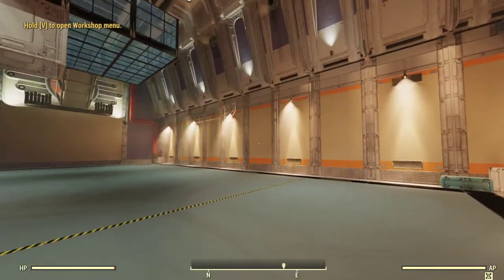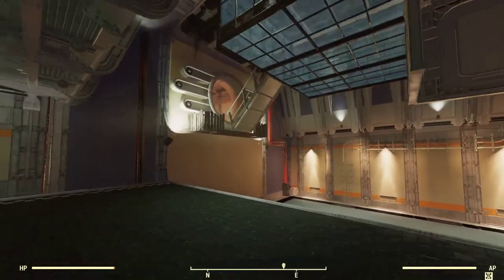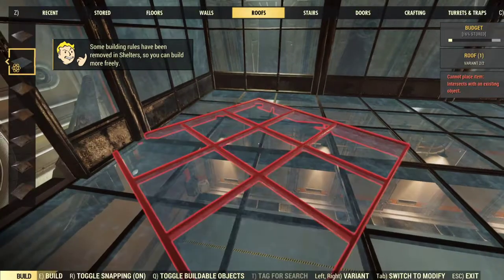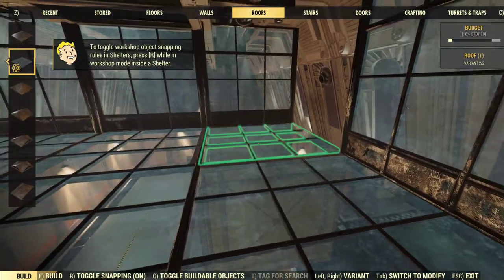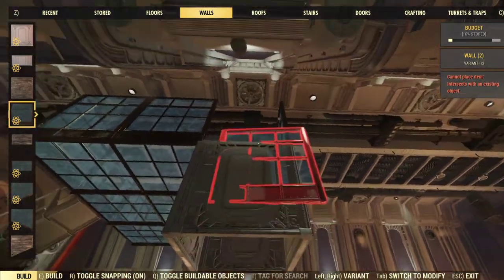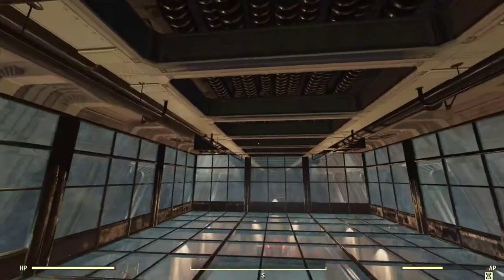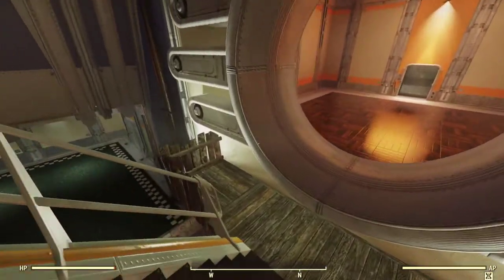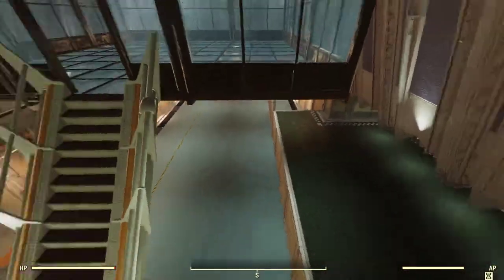Fallout 76 Atrium All Glass Room How to Build!